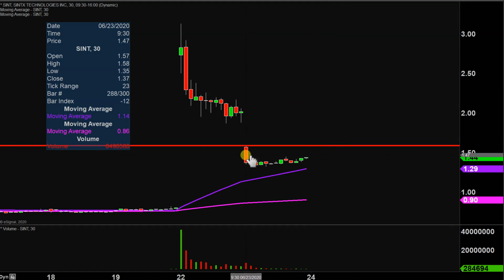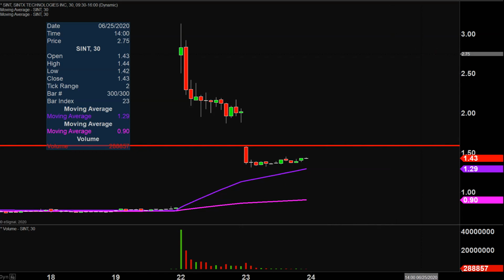Sintx Technologies, Inc. - SINT Stock Chart Technical Analysis for 06-23-2020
Learn how to read stock charts and identify technical patterns as ClayTrader does a quick stock chart review on Sintx Technologies, Inc. (SINT).